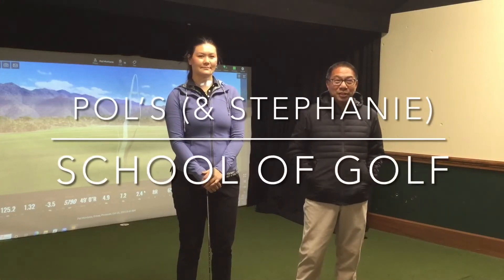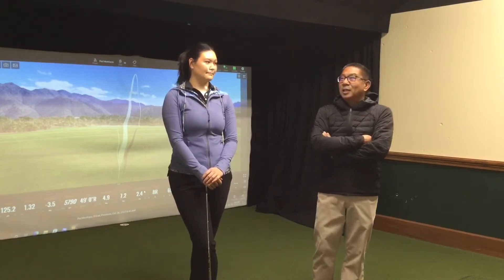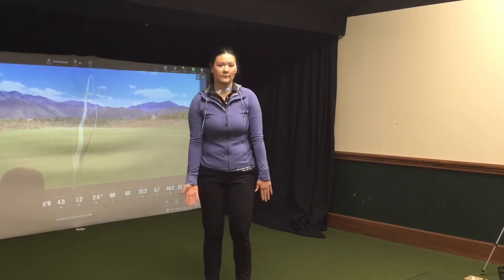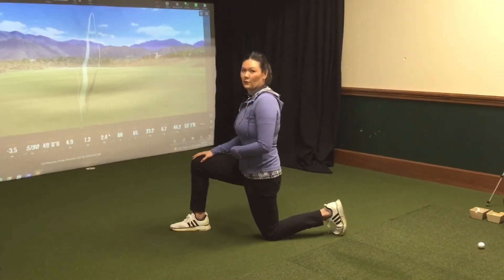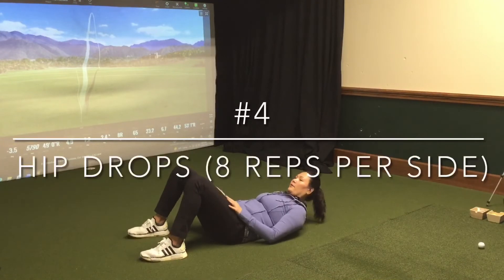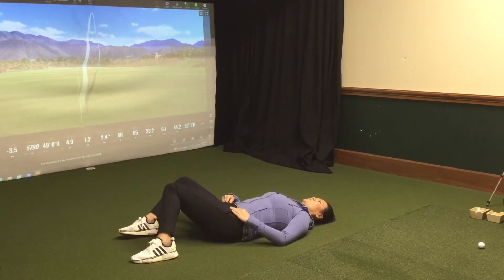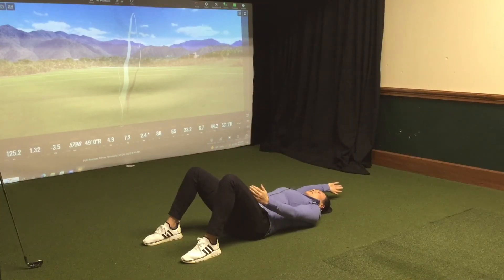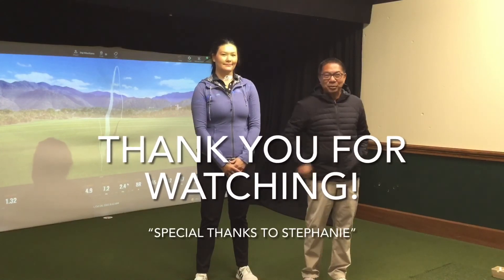Warm Up Exercises Before Playing - Featuring Stephanie Liu (TPI Certified Trainer)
#1 Palm up club lift
#2 Standing shoulder flexion extension
#3 Hip flexor stretch
#4 Hip drops
#5 Dead bug arm drops